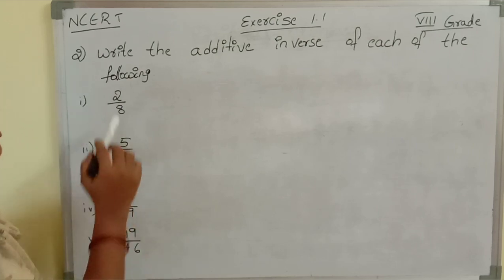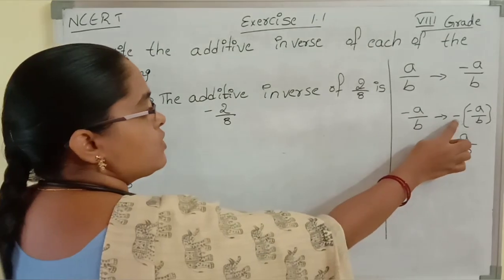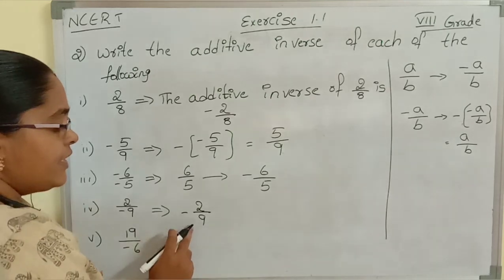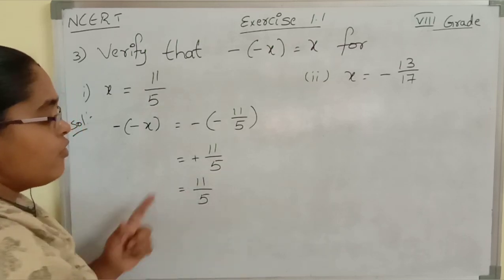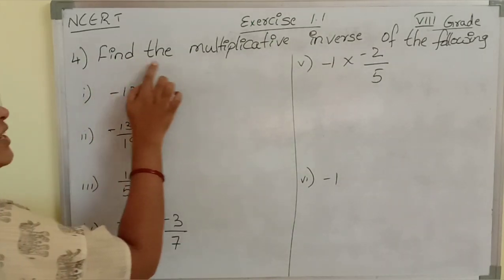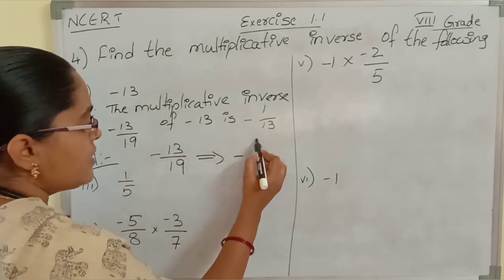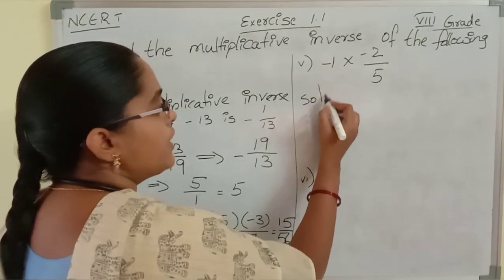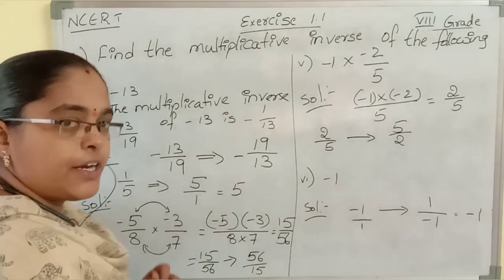Rational Numbers Exercise 1.1 Part-2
NCERT solutions, exercise 1.1, Rational Numbers,VIII class solutions, additive inverse, multiplicative inverse